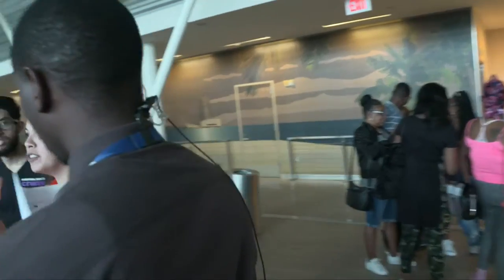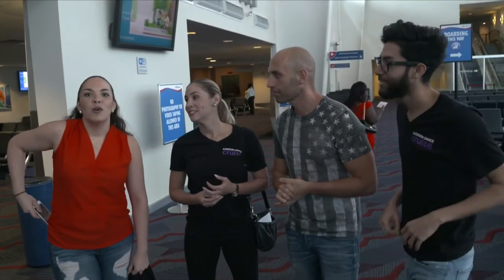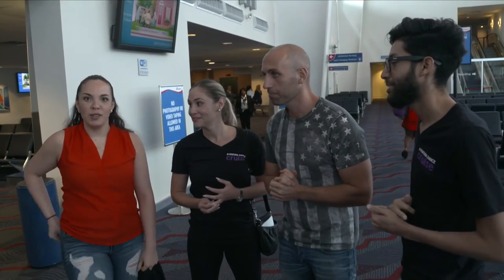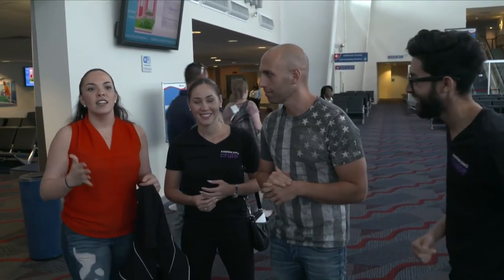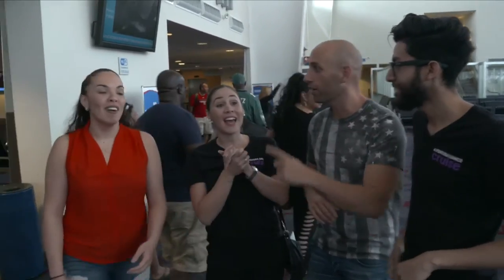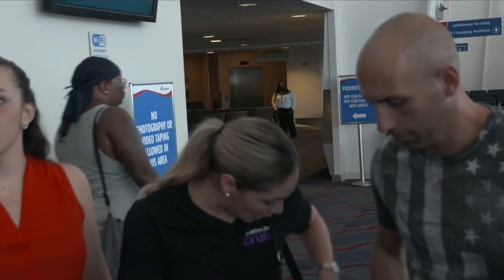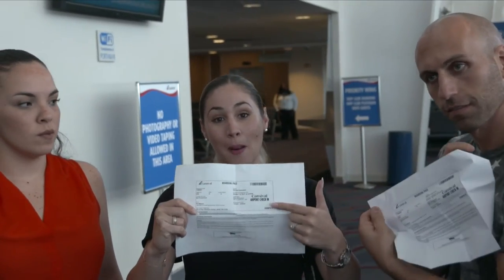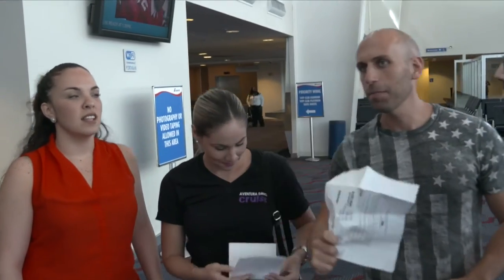Welcome, almost aboard! "Behind the Seas" ~ Episode17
11 days to go! In this episode we are visiting our terminal for ADC Miami 2017, meeting the staff and going over boarding logistics. excited about new features and a much faster and better overall check in experience for our 2400 closest friends :) our ADCFam

We love our dancers 😃💃🏼 🕺🏼⚓️🛳🎉❤️🎥

Aventura Dance Cruise and Moshe Rasier are taking you every week behind the scenes for an exclusive look of what it takes to put on the worlds largest Latin dance cruise. The good, the bad & the ugly. Follow us for more content and as always keep in touch with the latest updates